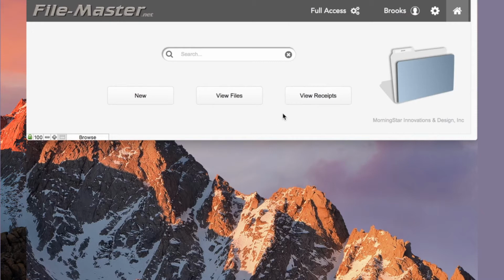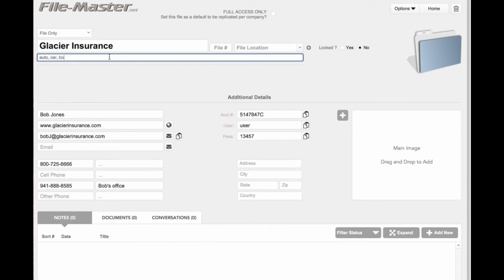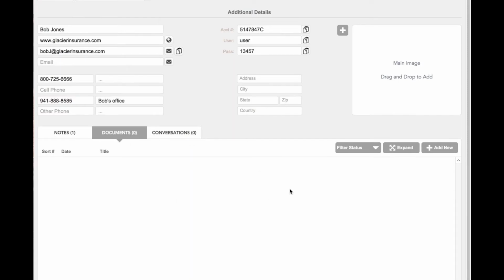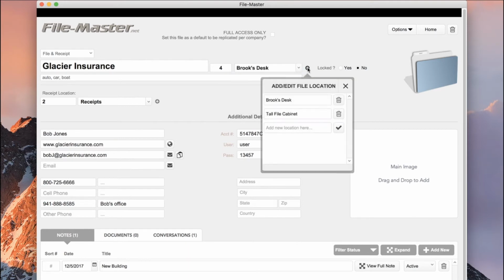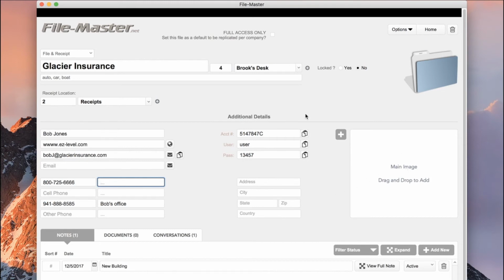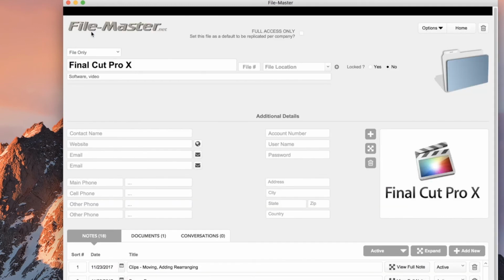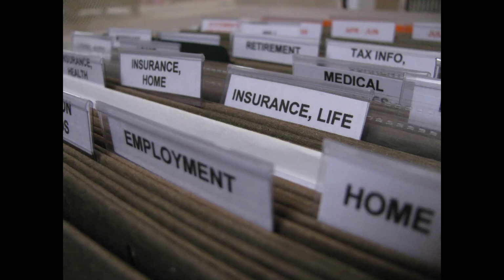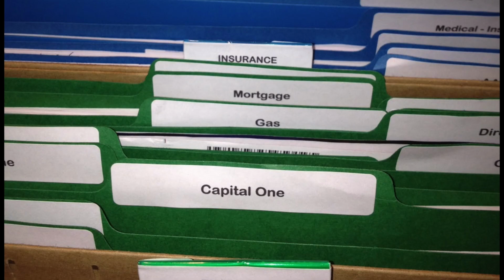File Master Getting Started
Everything you need to know to get File-Master up and running